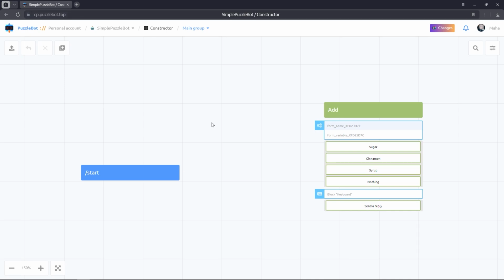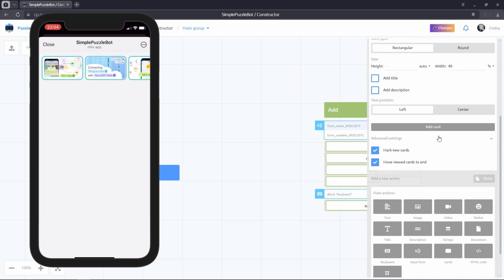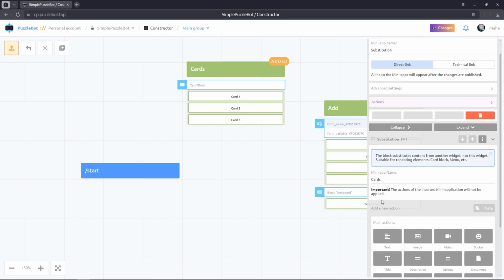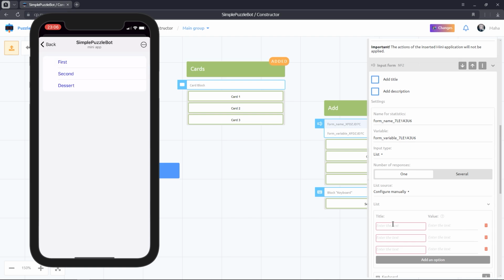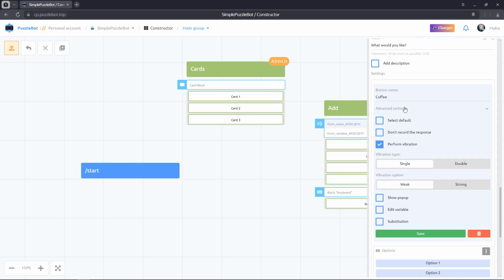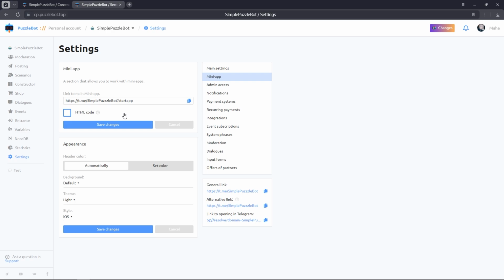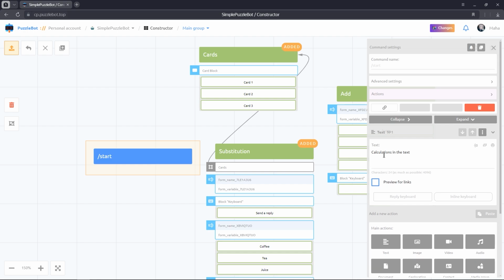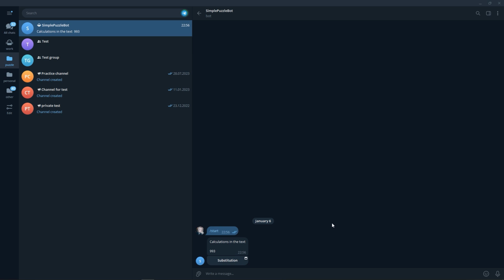New Telegram Mini-App Features and Other Updates for Chatbots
In this video, we take a look at:

00:00 - Card Block
01:22 - Substitution Block
02:03 - Popups Call
02:37 - Input Form with List type
03:24 - Substitution in Input Forms with type Selecting an Option
04:17 - HTML Block
04:34 - HTML code in Advanced Settings
04:44 - Global HTML code in Mini App Settings
04:56 - Customization Settings
05:33 - Formulas in Text
06:21 - Testing the bot in Telegram